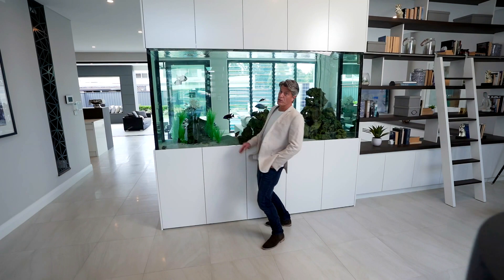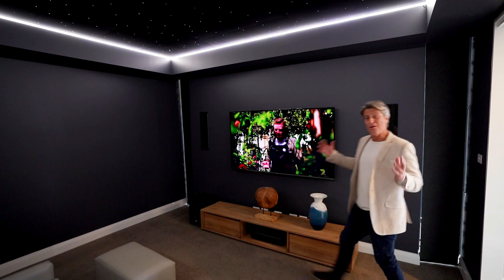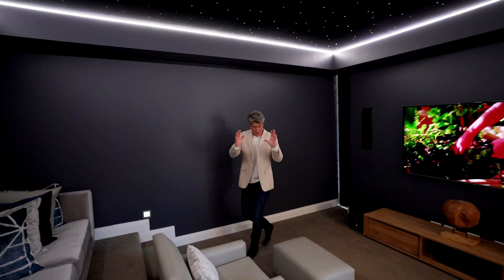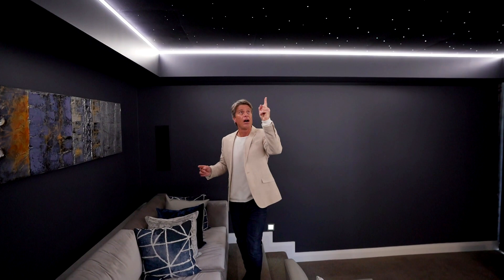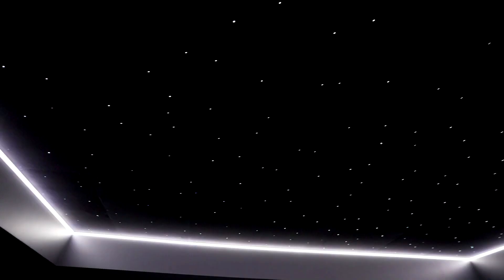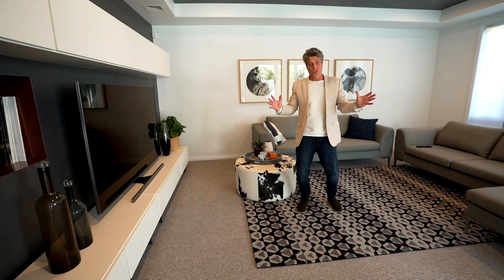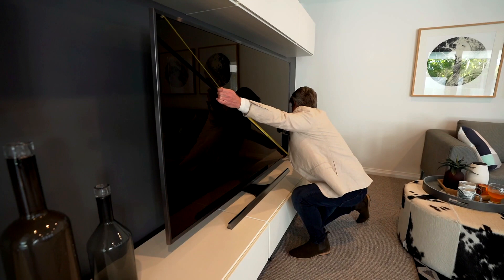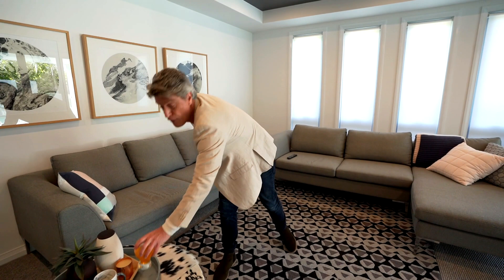Designing Your Own Home Theatre | Great Home Ideas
Home theatre rooms are becoming increasingly popular in Australian homes.  Pete’s got some helpful tips on design, wall colour and how far you should sit from the screen, so the only question you have to worry about for your next movie night is, choc top or popcorn?